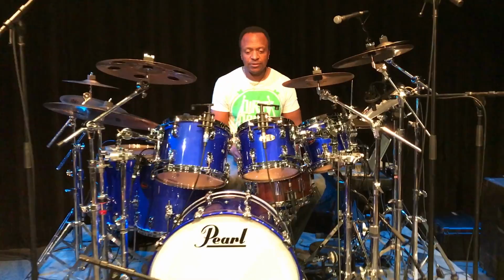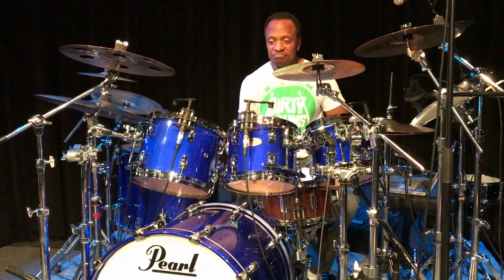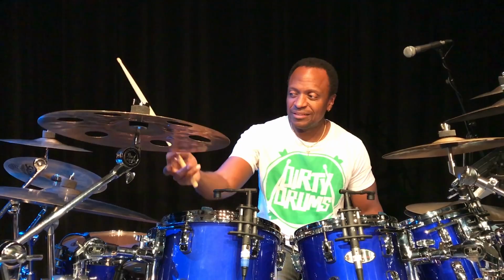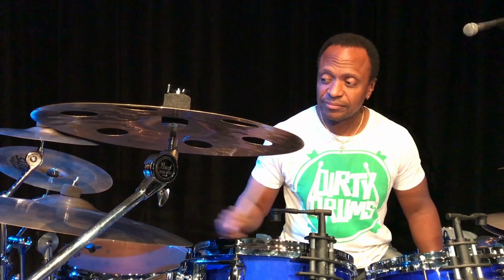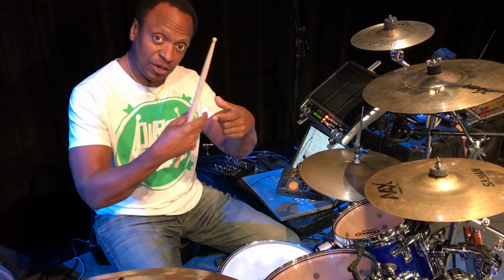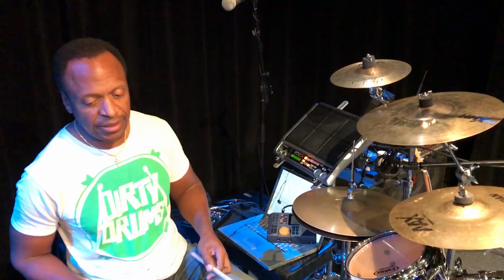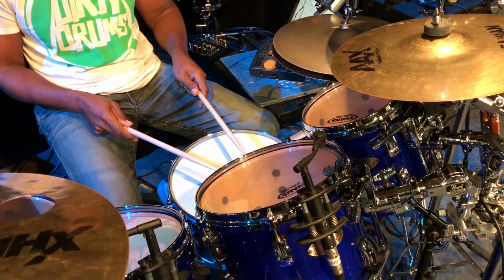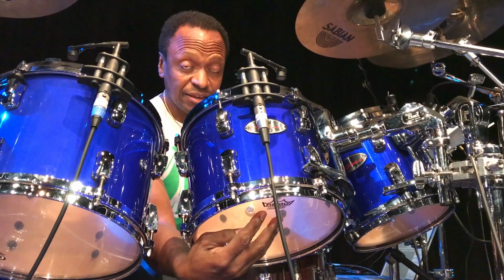Greg Grainger shows us around his touring equipment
Greg Grainger, acclaimed drummer in Acoustic Alchemy takes time out of the sound check to give us a tour of his Pearl Reference drum kit, his Sabian HHX and AAX cymbals, Brady snare, digital performer sequencer, Roland SPD-S sample pad  and Beyerdynamic microphones.